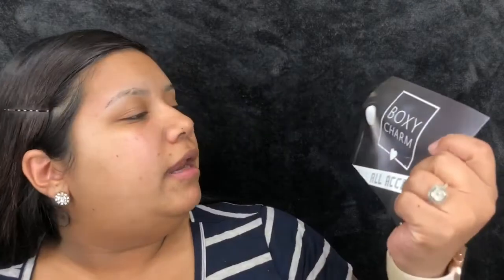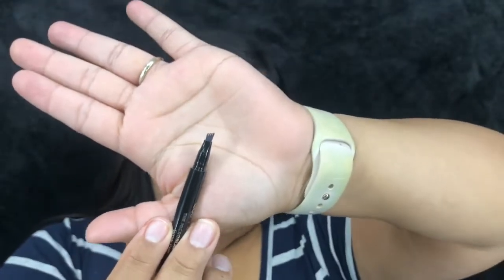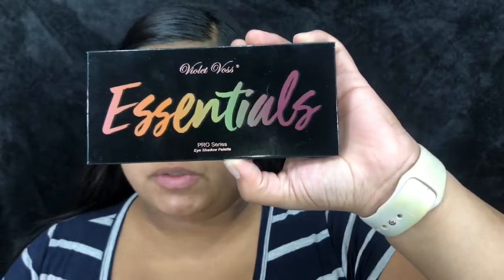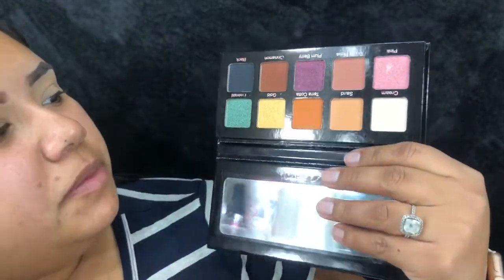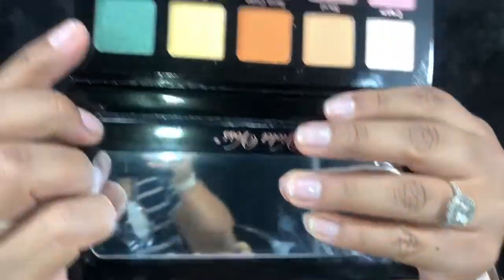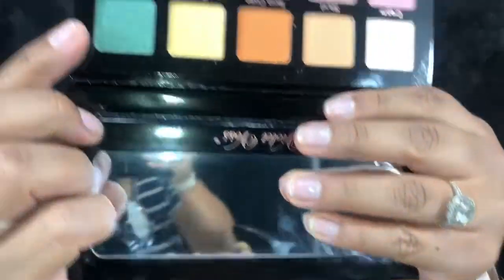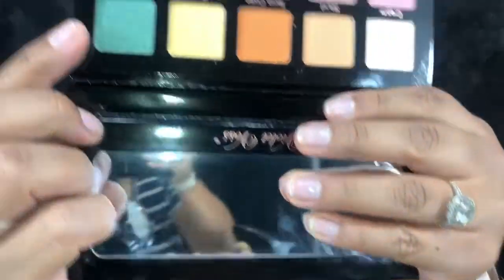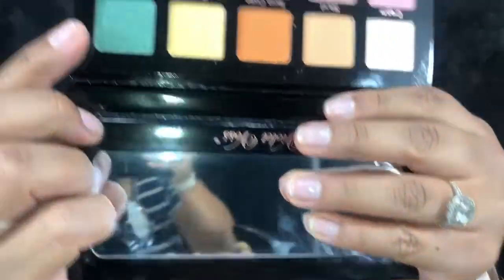September Boxycharm Unboxing/Try On Review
Hey Beauties♥️ todays video is my September Boxycharm Unboxing/try on review ! Xoxo